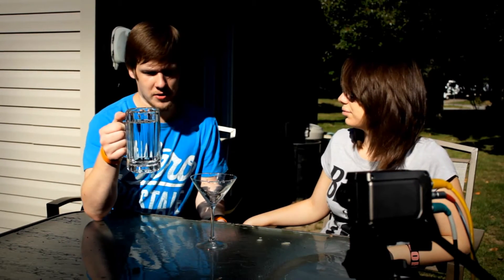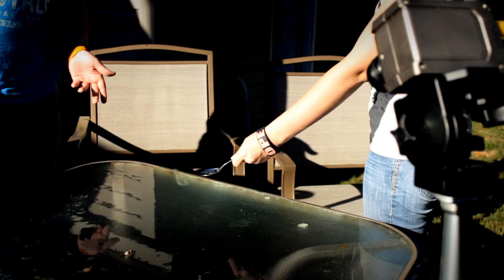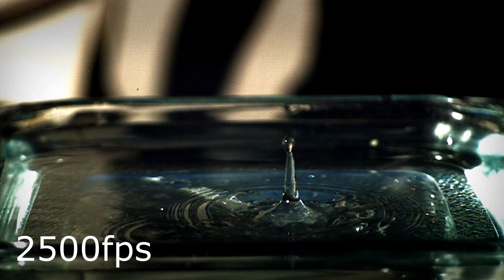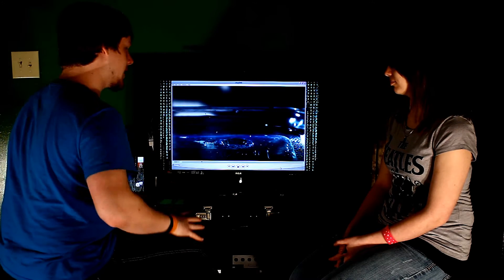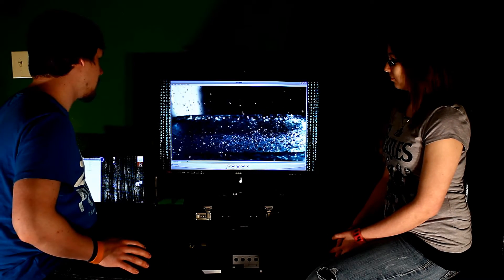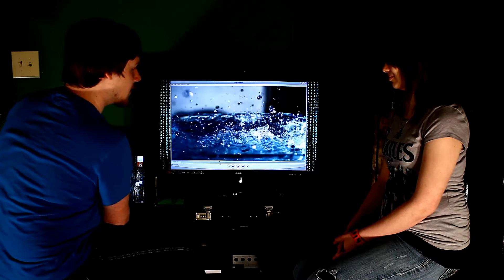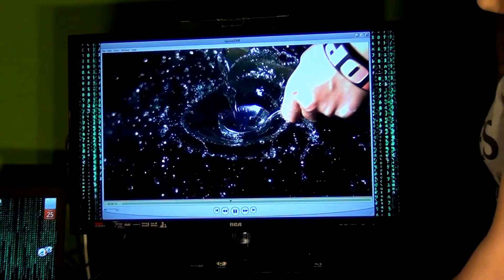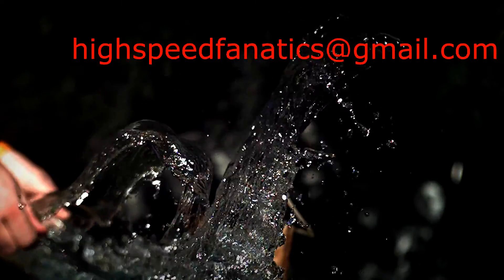HighSpeedFanatics Episode 8: Water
In this week's episode, Bryce and Grace take a look at the dynamics of water.